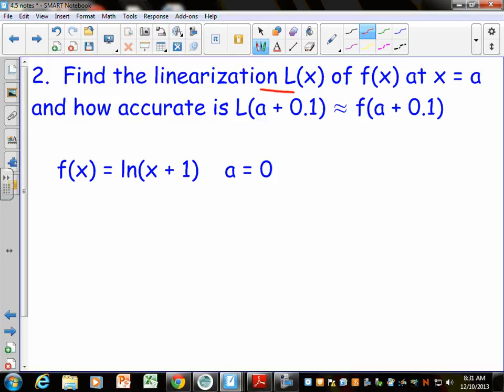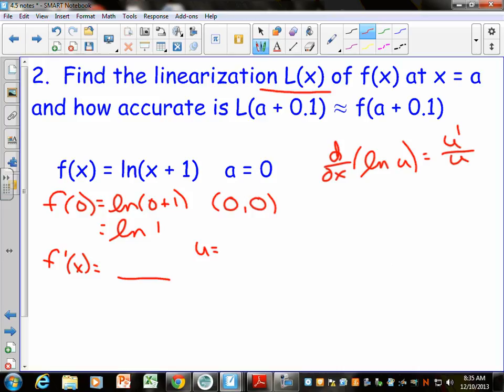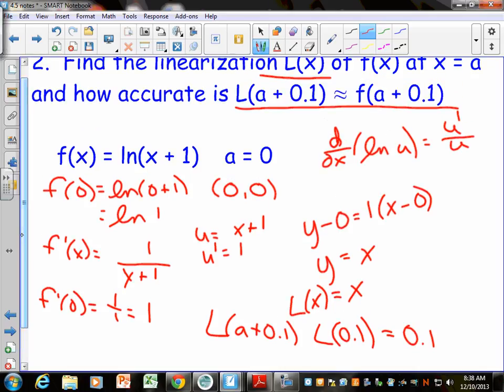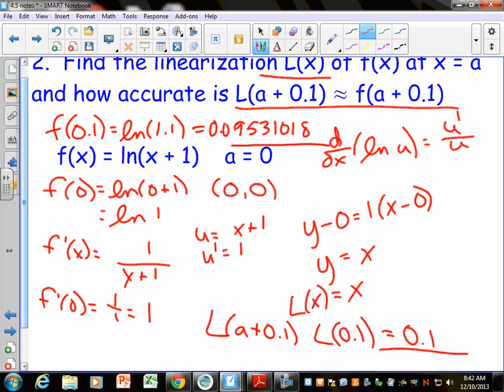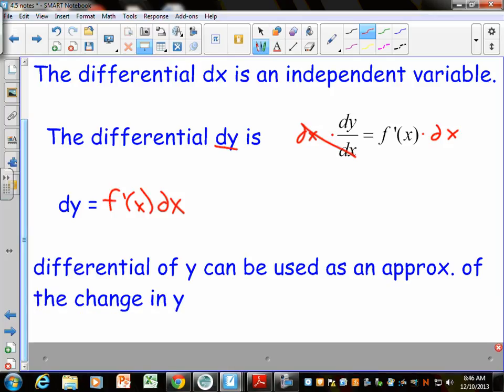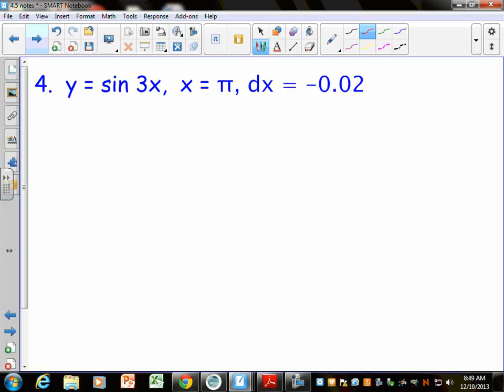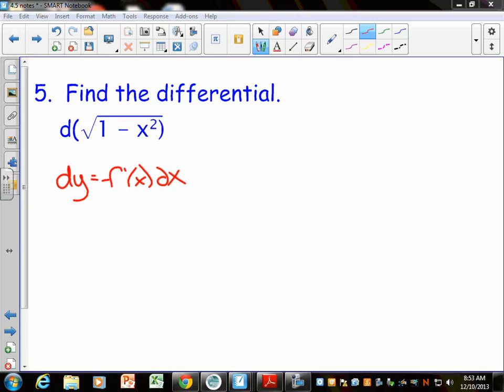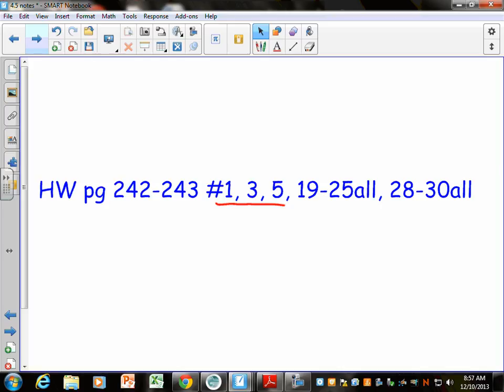4 5 notes part 2 AP calculus